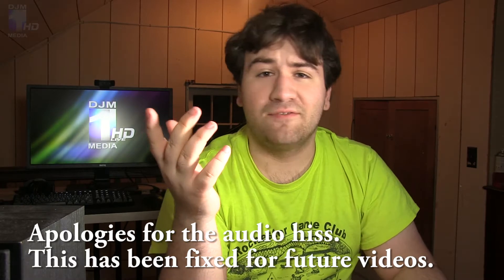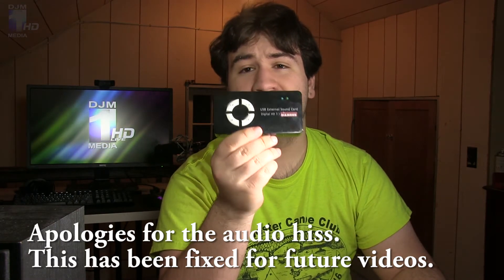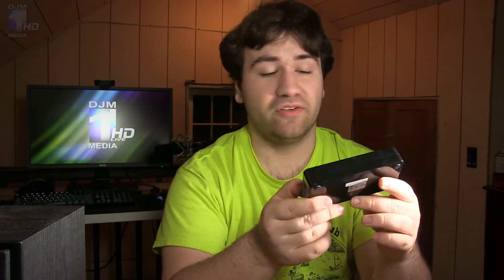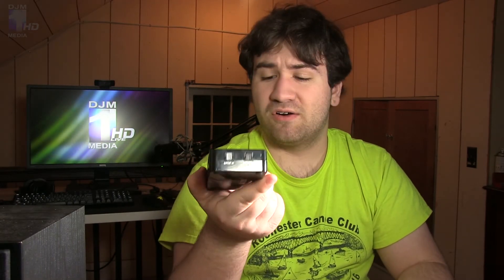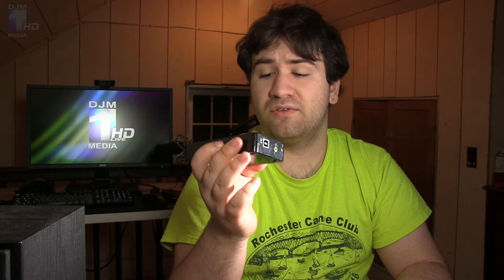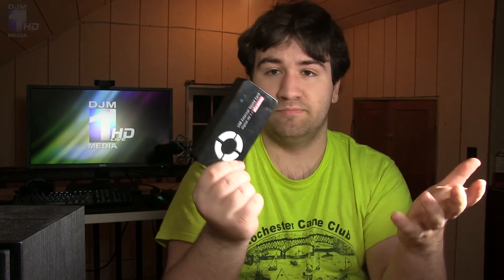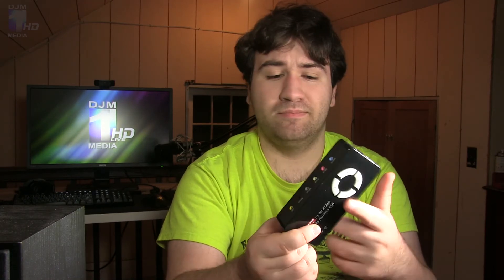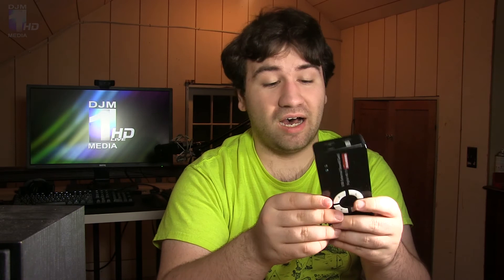REVIEW: Diamond USB 7.1 Surround Audio Card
Today, we look at a great cheap USB external audio card for Windows and MacOS!

I read and try to respond to all comments left!